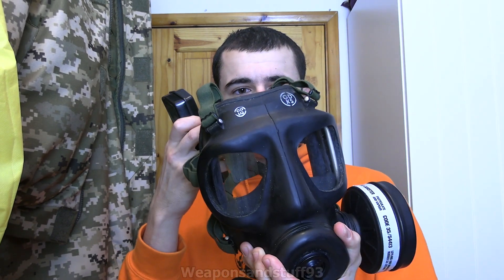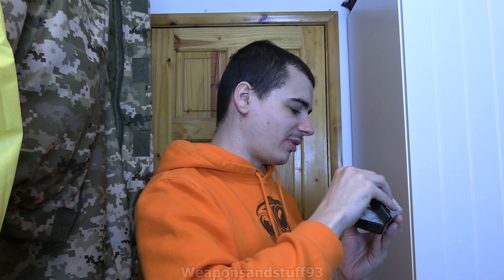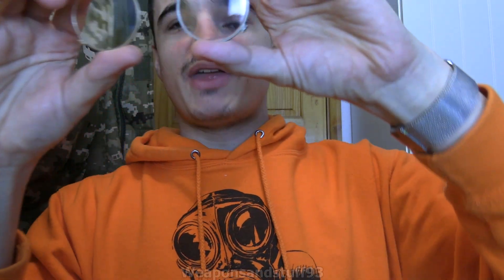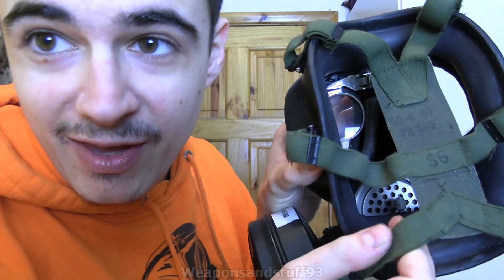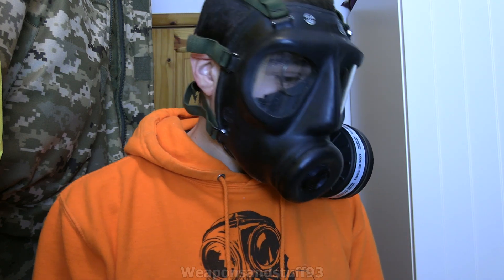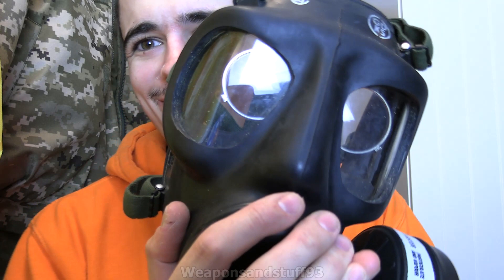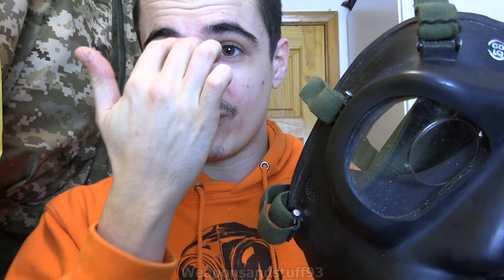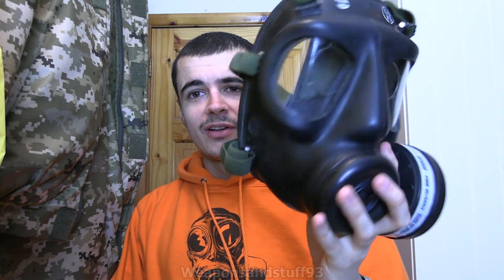S6 Gas Mask Spectacles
British S6 Gas Mask Spectacle kit, these are probably compatible with other NATO masks from the same time period such as the Israeli M15, however typically I can't find my M15 when I want to test it in a video.
These are certainly not in my prescription but should work fine in theory.